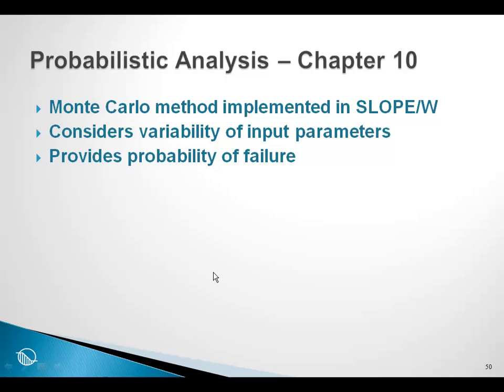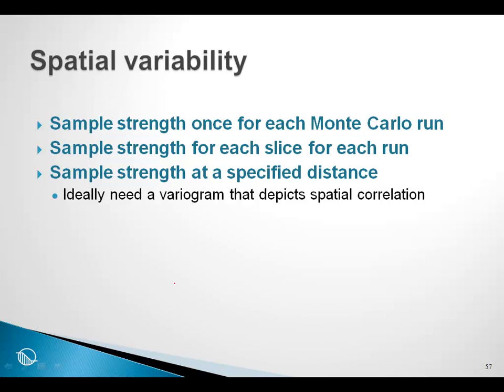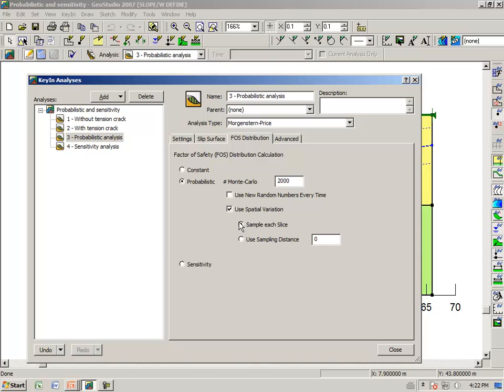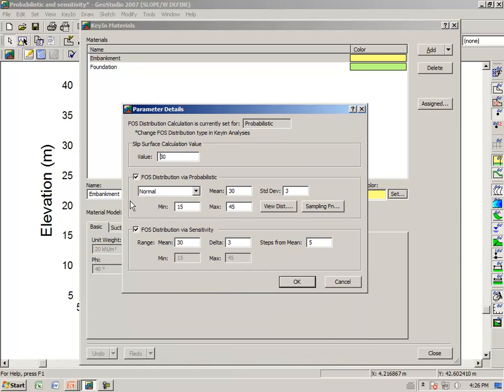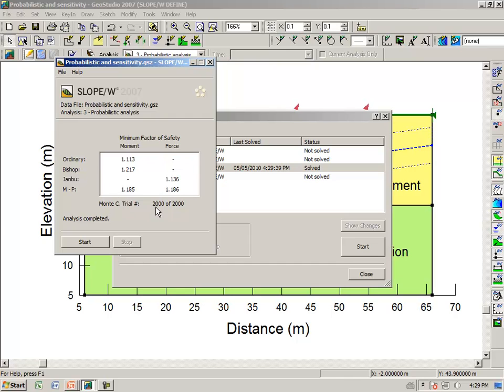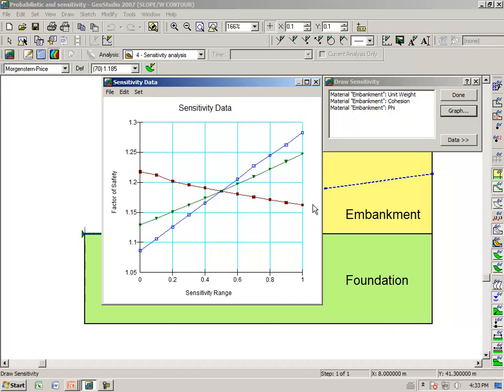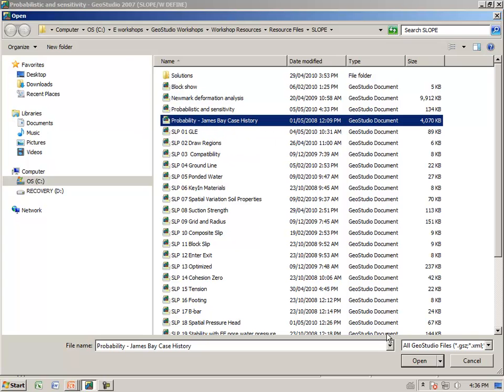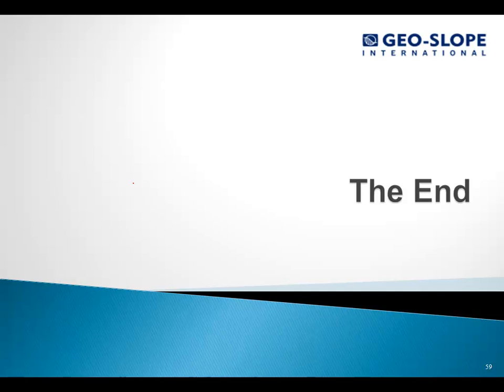SLOPE/W Session 12: Probabilistic Analysis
Learn how to conduct a probabilistic analysis in SLOPE/W 2007.